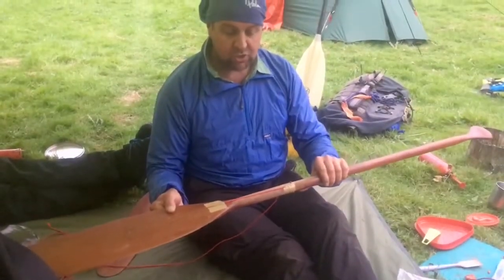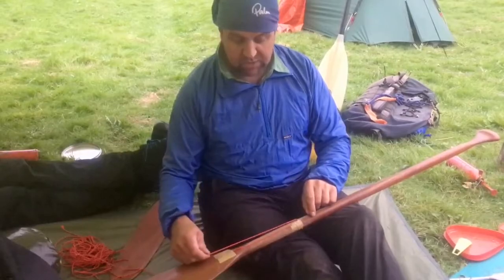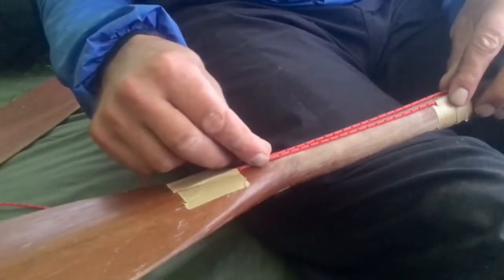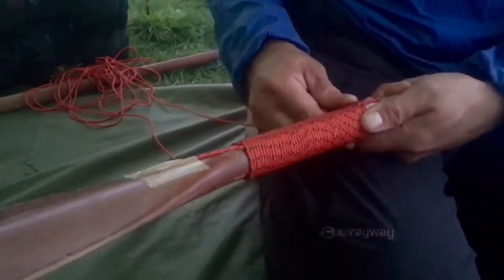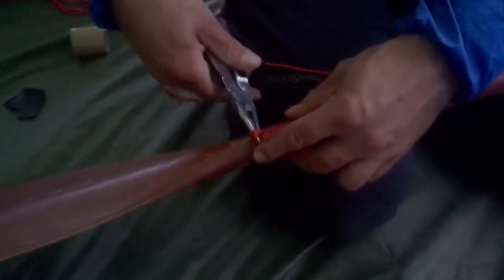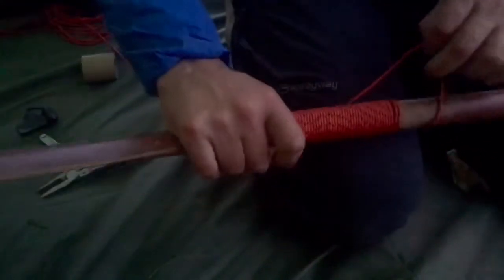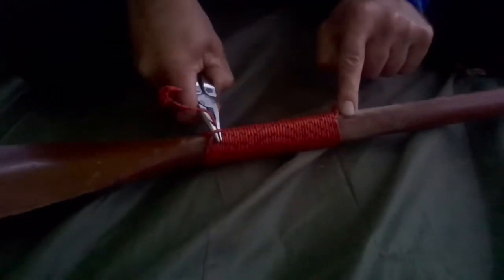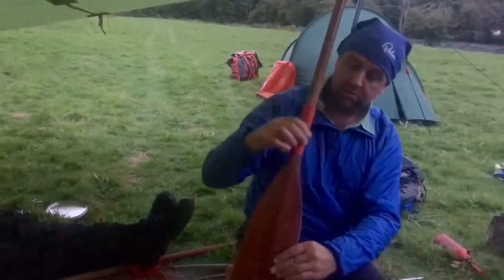Protective Lashing for Canoe Paddles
A short bank side video on how to lash cordage around the shaft of a canoe paddle to protect it from wear and tear.

Forgive the low light conditions as it was quickly shot one evening while paddling and coaching expedition skills on the Tay river in Scotland.

Hope it’s of some use